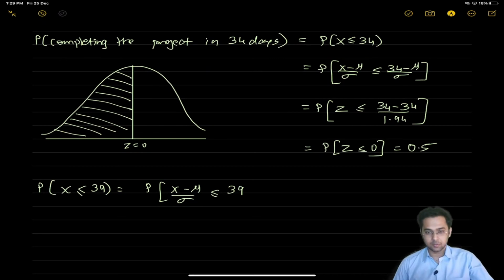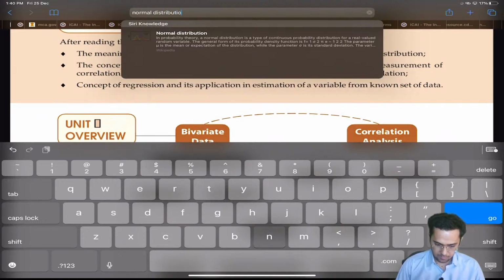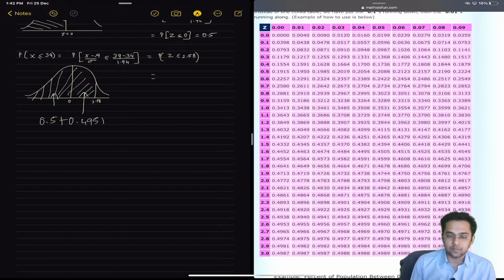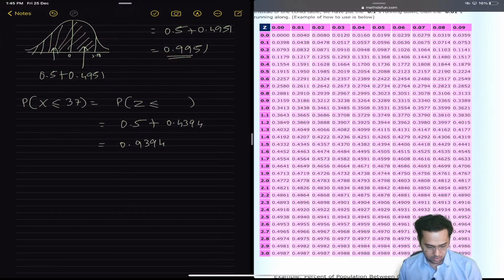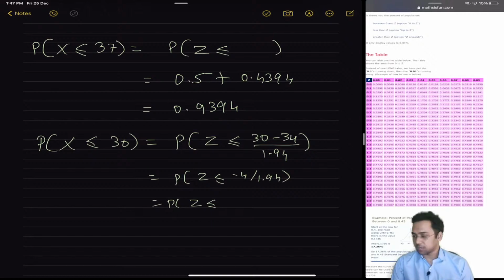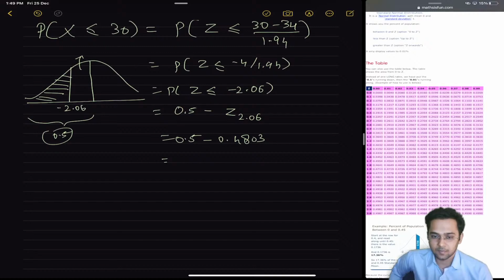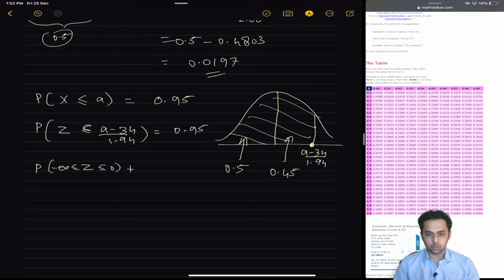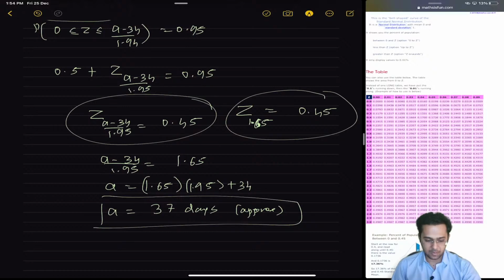JB's Quantifin Operation Research Live Stream Session 4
In this live stream we will be learning the topics of  Program Evaluation Review Technique from the Operation Research Subject